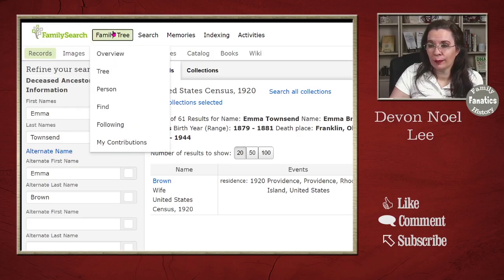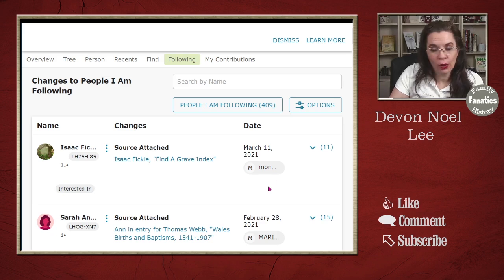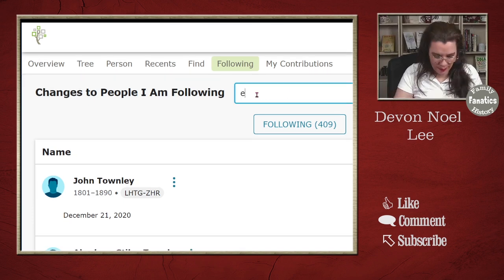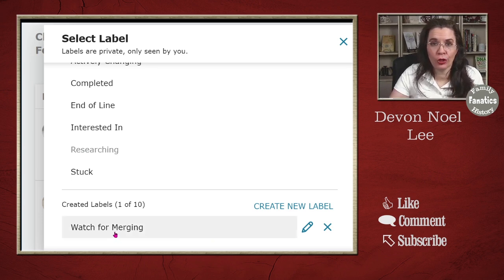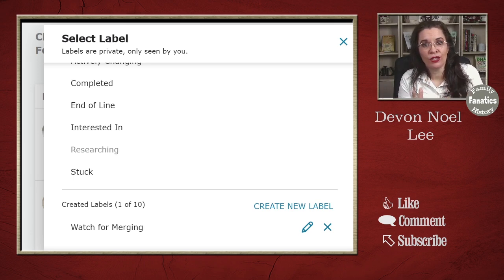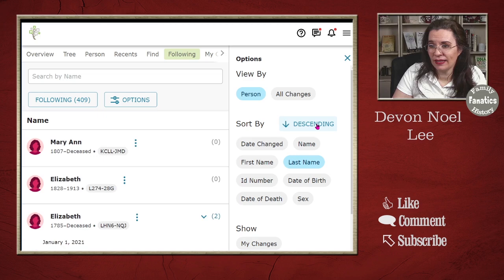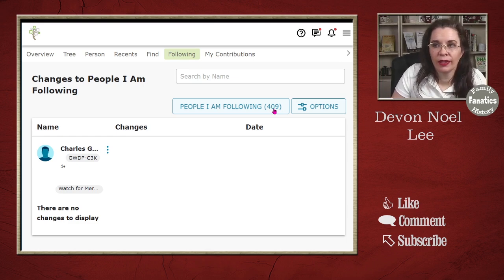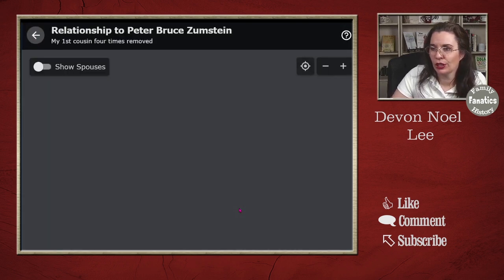Follow the CHANGES to Your Ancestors on FamilySearch - Labels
If you're using the FamilySearch watch feature to see who is changing your tree, you might have too many profiles to manage. Organize your ancestor follow list by using the labels.

CONTINUE LEARNING

CHAPTERS

0:00 Intro
0:38 FamilySearch Labels are not like Ancestry MyTreeTags
1:00 How to access and use Follow List on FamilySearch
2:40 Find out how many people are following your ancestors on FamilySearch
3:28 How to Add Labels on FamilySearch
4:20 How to add a Custom Label on FamilySearch
6:39 How to filter your FamilySearch Follow List Using Labels
7:33 How to Unfollow People on FamilySearch